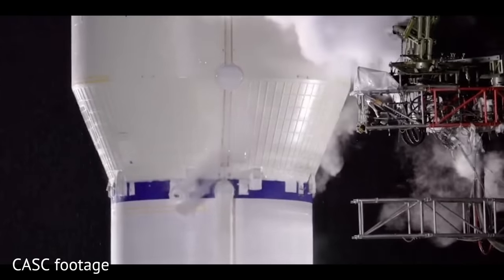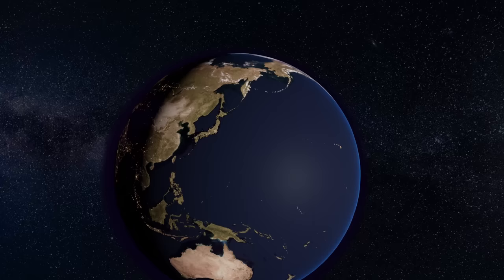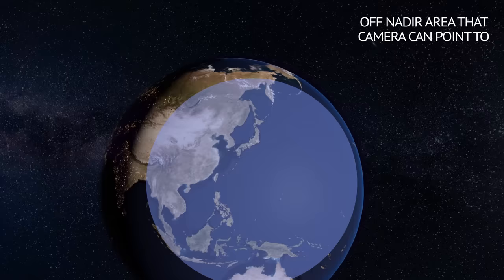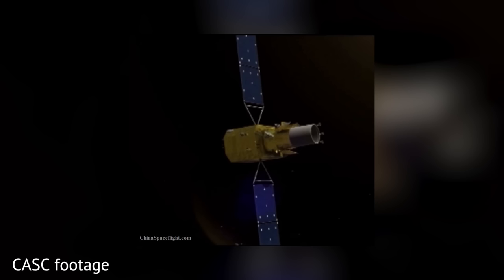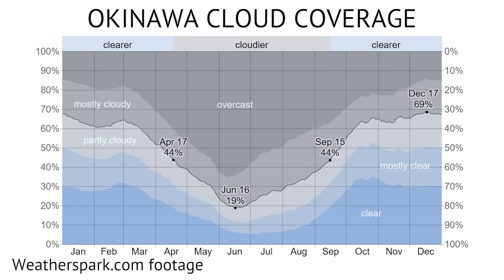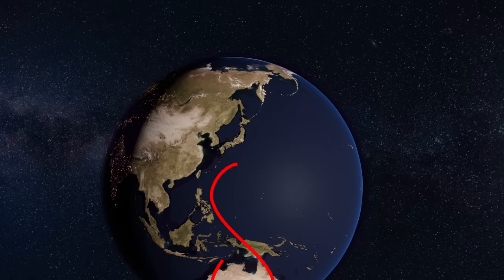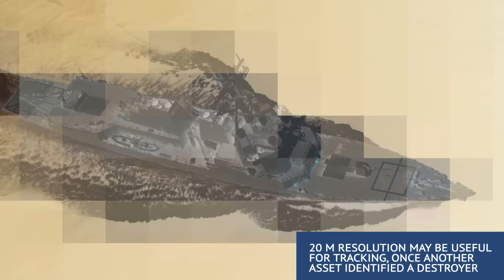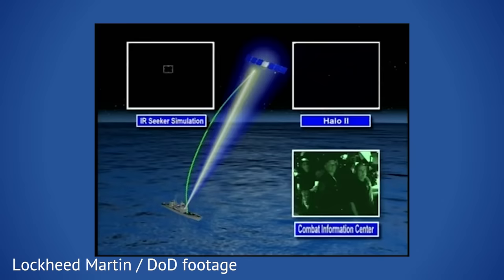China now has a geosynchronous radar imaging satellite, a world's first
Our latest video talks about China's high orbit radar imaging satellite. Why is it unique in the world? How might its capabilities help China?